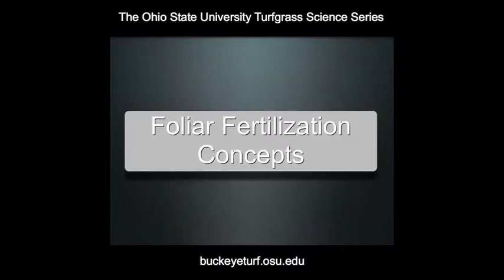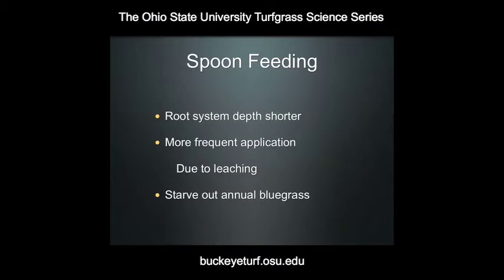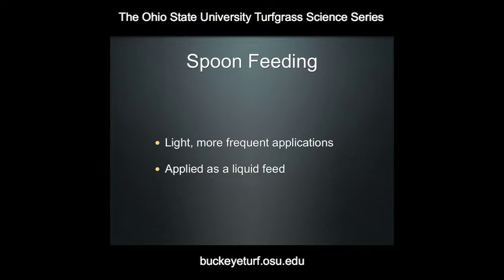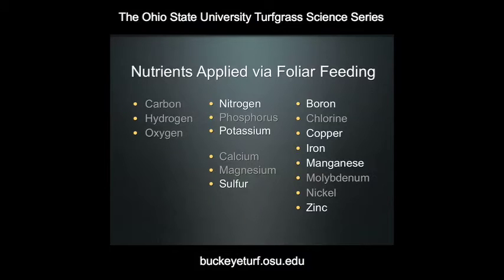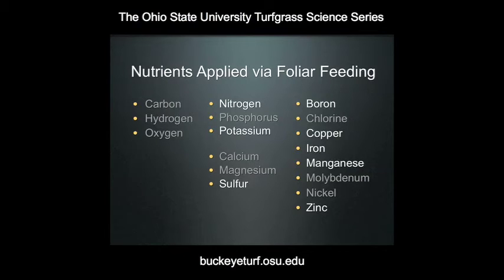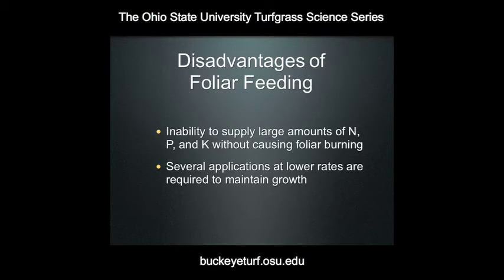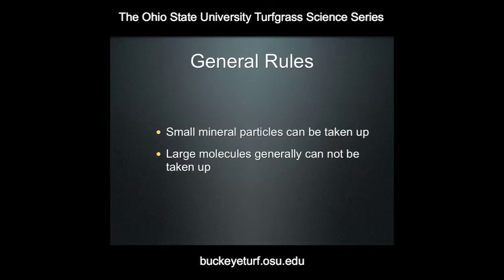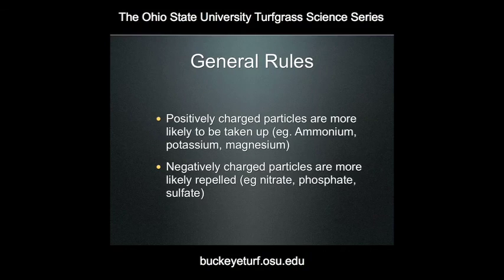Foliar Fertilization Concepts